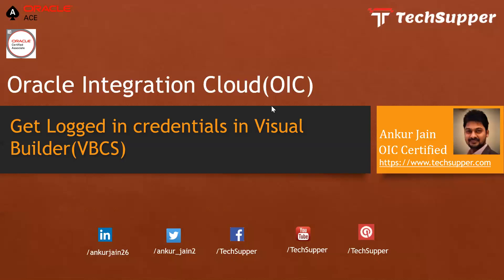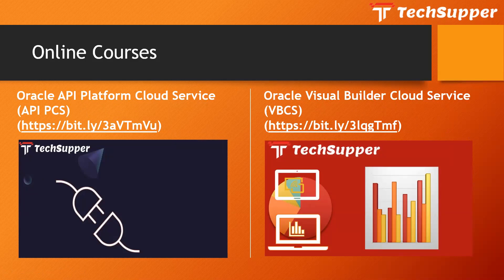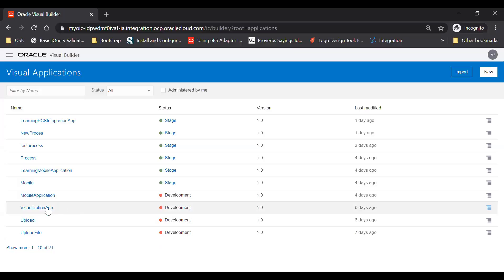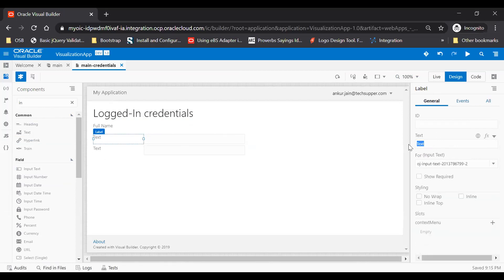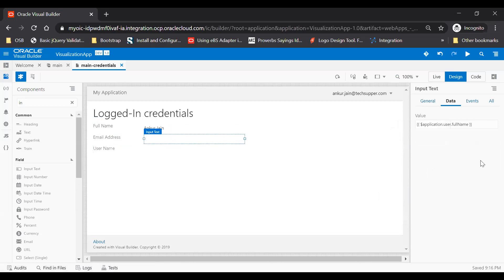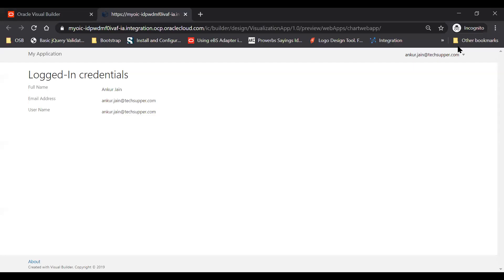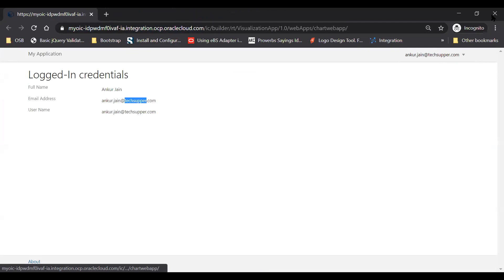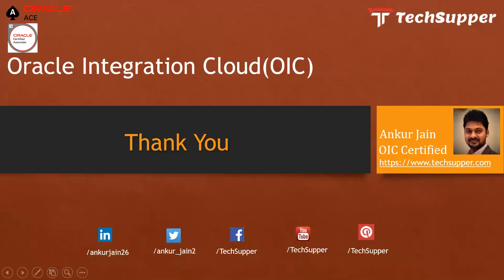Logged in user Credentials in Oracle Visual Builder | Oracle VBCS | OIC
This video will help you to extract logged-in user credentials in Visual Builder Cloud Service.

Click on the above link and watch the complete video.